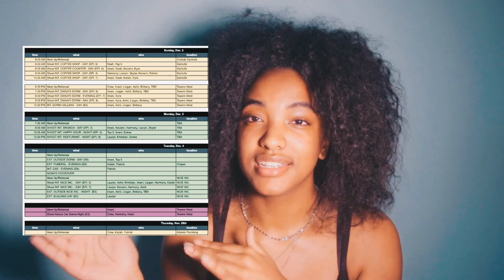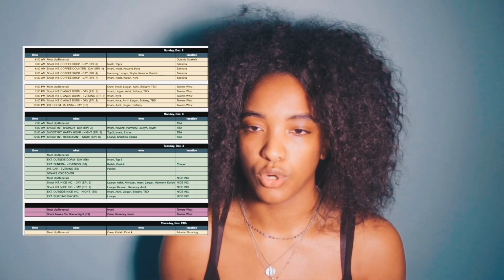HOW TO PLAN A FILM SHOOT | Epi 3 Create A Web Series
Welcome to episode 3 of 'Create A Web Series' all about how I scheduled and planned shoot days for my award winning web series 'Top 5'! In this video I will go over creating scene breakdown sheets, scheduling your cast and crew, as well as scheduling your locations. Everything you need to know for a seamless time on set!